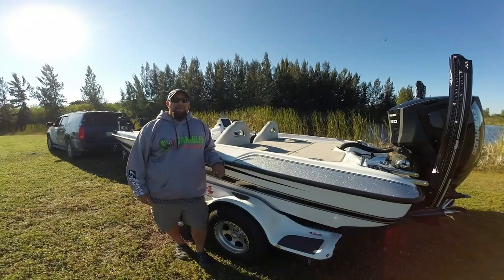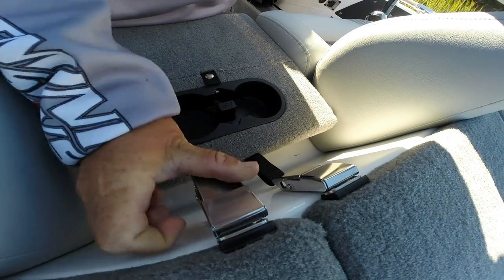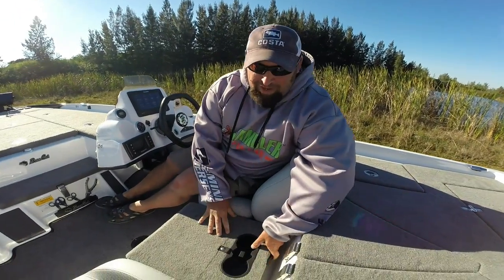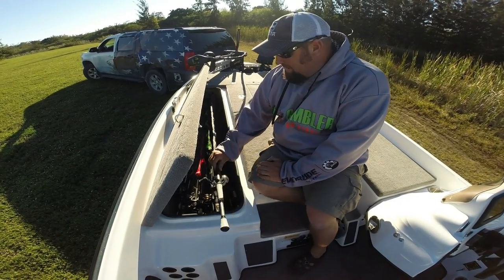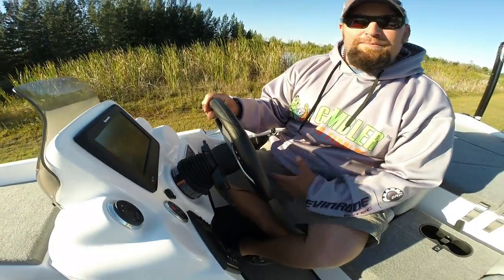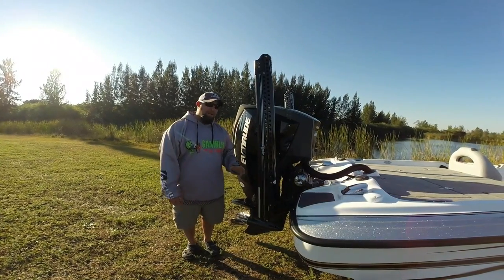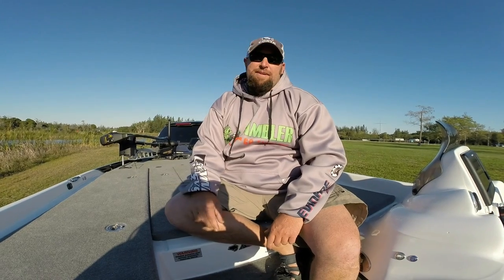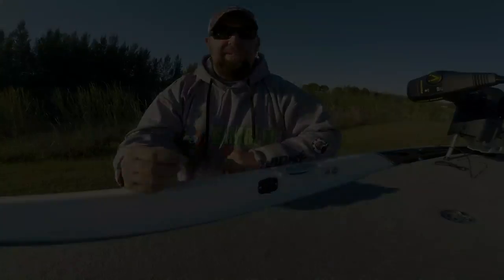New Bass Cat Cougar FTD Tour and Preview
Joe Holland gives a tour and preview of the new 2016 Bass Cat Cougar with a 250 Evinrude G2.